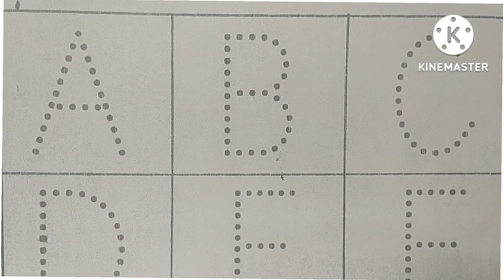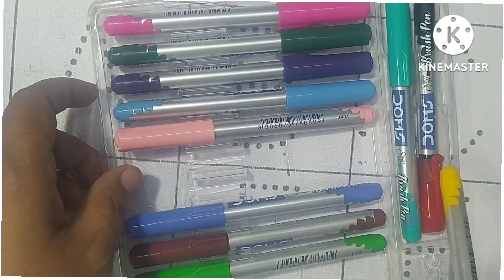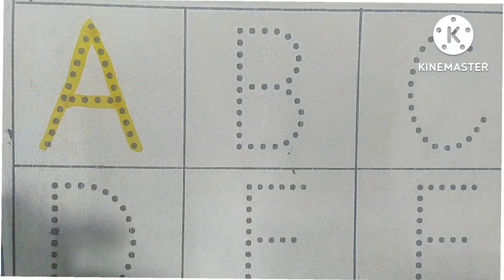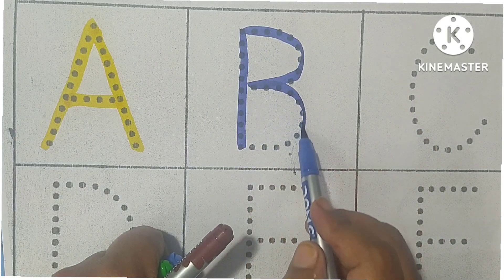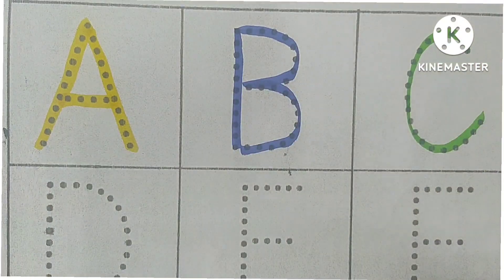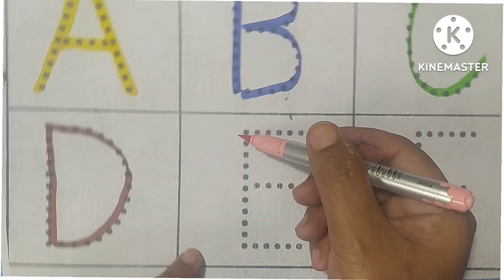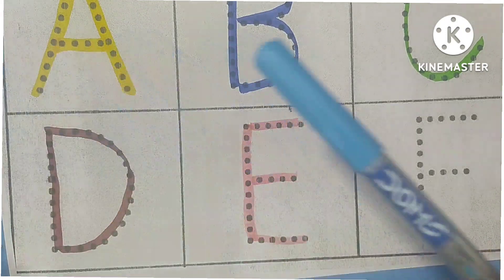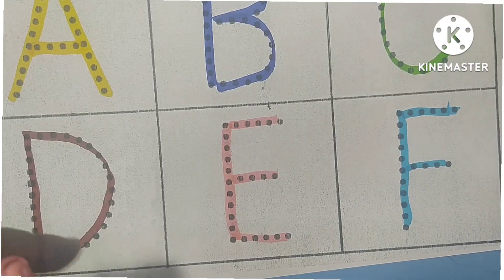a to z alphabet. A For Apple B for Ball .@Abcd learning adda 07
Description
Abcd unique learning Adda
ABCD a to z alphabet a for apple 🍎 b for ball c for cat a se anar  b se bhalu  Nursery rhymes, abcd song, phonic song English alphabets, Abc with pictures and spelling
capital letters for kids
small letters
alphabets
Learn street vehicle for  kids
your query:
abcd for nursery kids
capital letters and small letters
number
numbers names
ginti 1234
animal names
fruit names
shapes
sqaure
rectangle
triangle
cylindrical
month names
 weekdays names
a.b.c.d song
abcd poem
English poem
hindi poem
Telugu  varnamala
Telugu poem
Telugu song
Abcd
basic knowledge for children
basic information for toddlers
basic education
basic education for kids
telugu tlm

basic learning channel for toddlers
coloring
drawing
crafts
kids channel
telugu varnamala
number 1 to 100
nursery rhymes
apple songs for kids
apple video for kids
apple games
apple song pre school learning
a se anar b se bhalu
anar aam
kha se khargosh
abcd unique
abcd song
hindi alphabets learning
hindi dubbed abcd song
hindi letters
hindi swarmala
bharakhadi
asana
alphabets
ABCD Abcd abcd
apple song
learning video
learning
basic learning for toddlers
pre school education
varnamala
a se anar
b se bhalu
ka se kabutar
phonic songs
phonic video
upper case
 lower case
varnamala geet
rhymes
hindi rhymes
hindi hindi hindi
one-1 two-2 Three-3 etc
rhymes
hindi varnamala